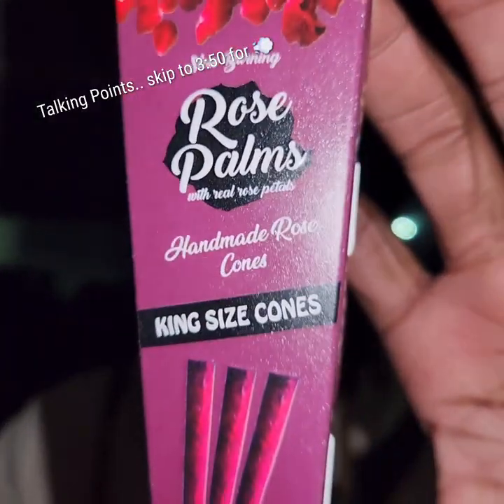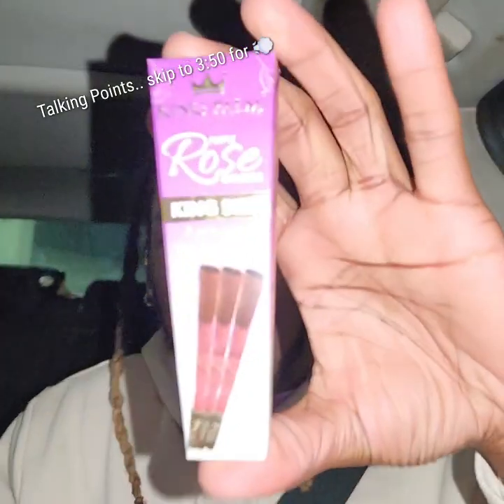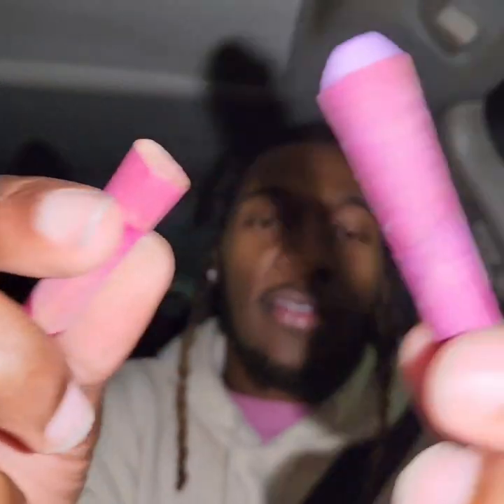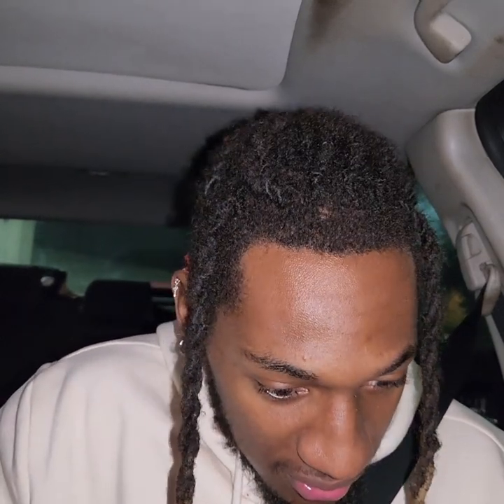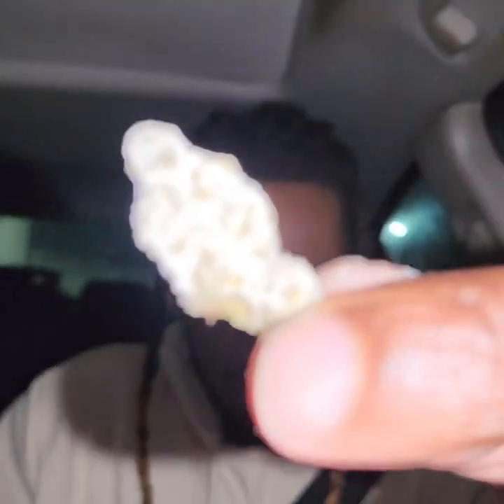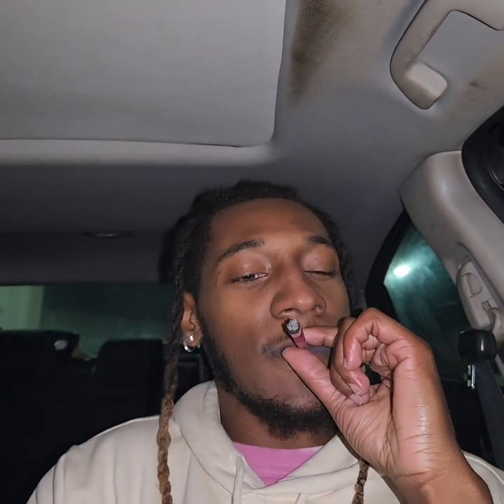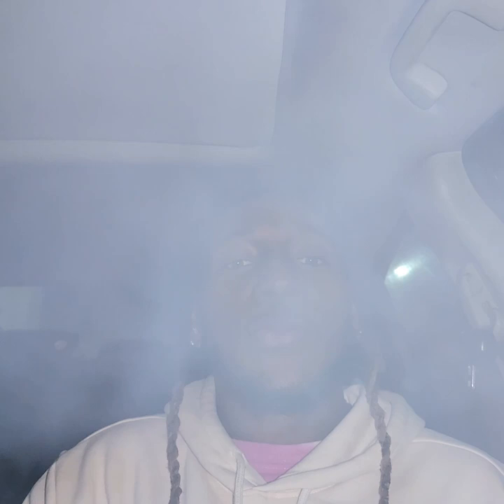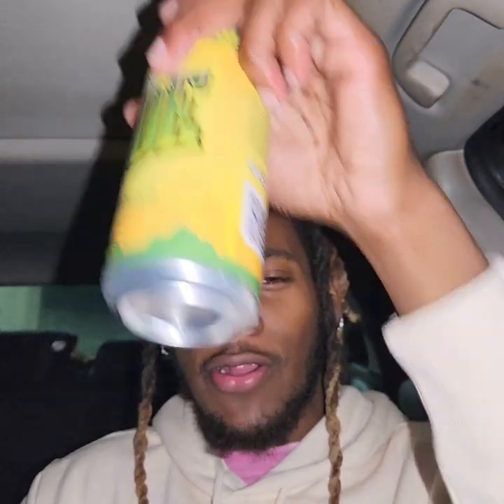Rose Palms 🌹 Cone Review ft. White Weed Smoke With Me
I was wrong both brands expensive asf but do burn slow. 🔥 #420